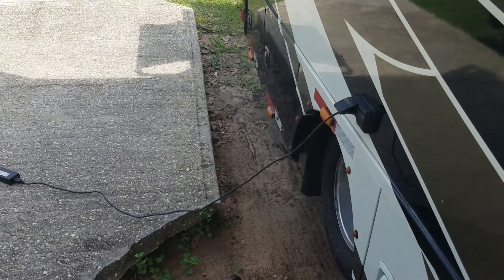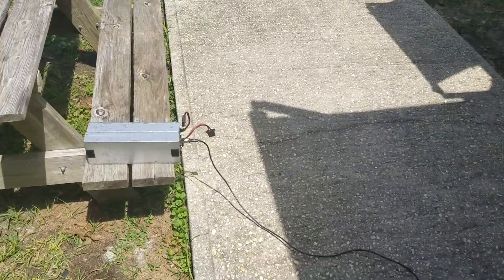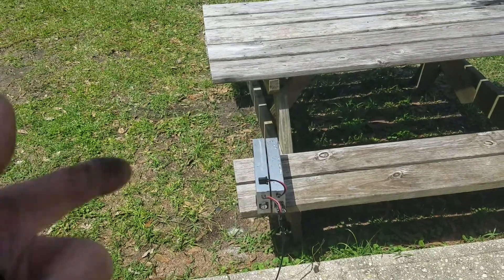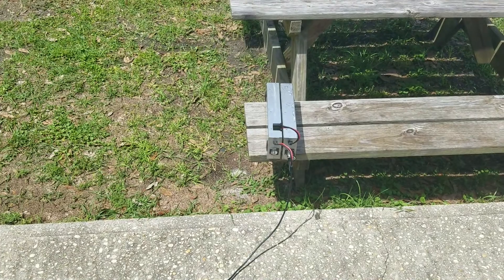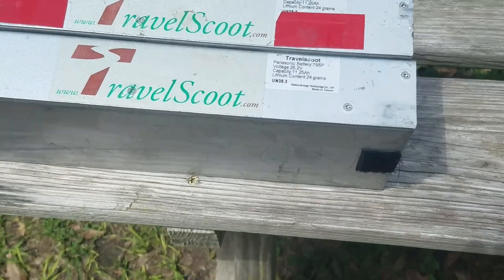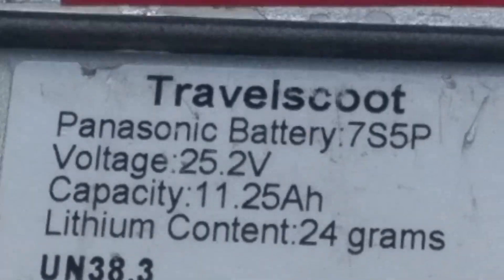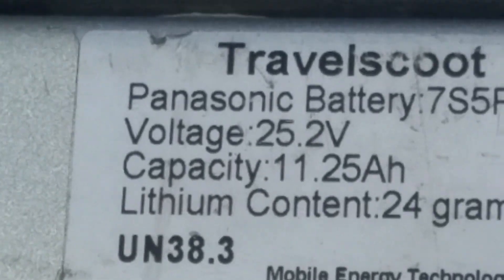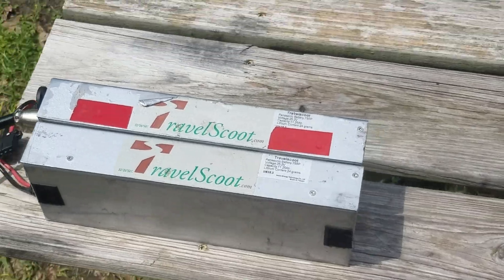Charging my travelscoot batteries